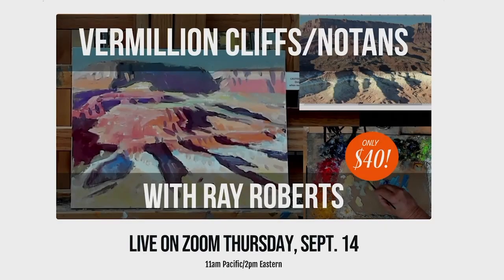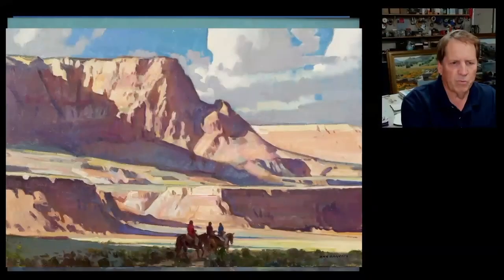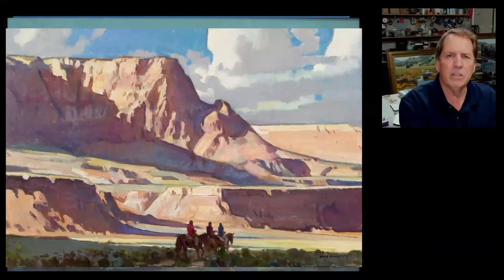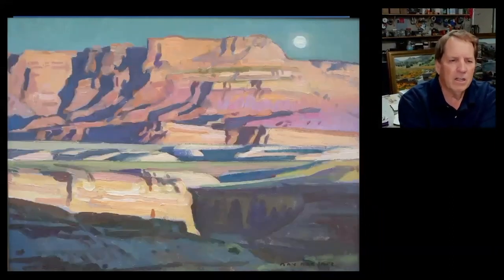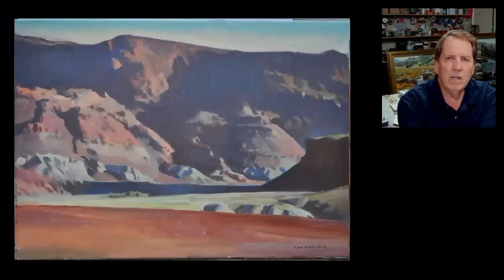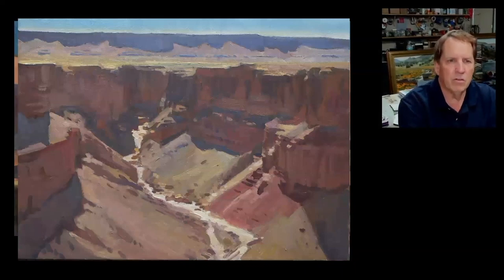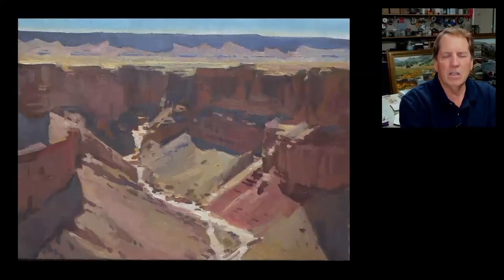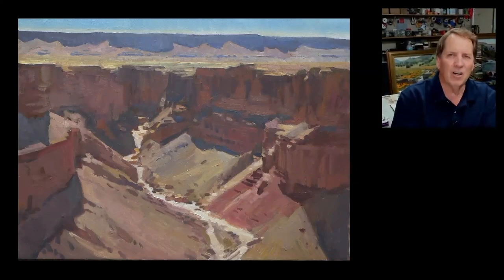RR 9 14 Promo Vermillion Cliffs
Ray Roberts upcoming class/demo- Vermillion Cliffs/Notans Sept 14, 2023 11 PST Vermillion Cliffs/Notans Join Ray, Peggi and Mark for this live Zoom demonstration. Slide show, questions answered, lively commentary, academic art approach explained. For more info or to register, please go